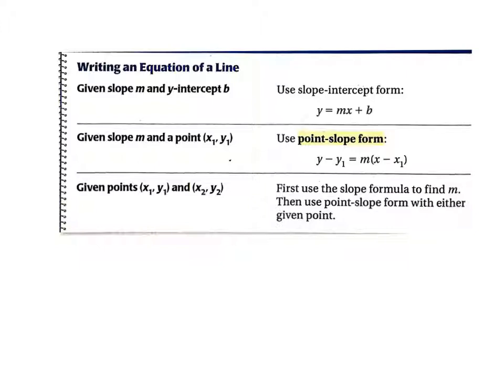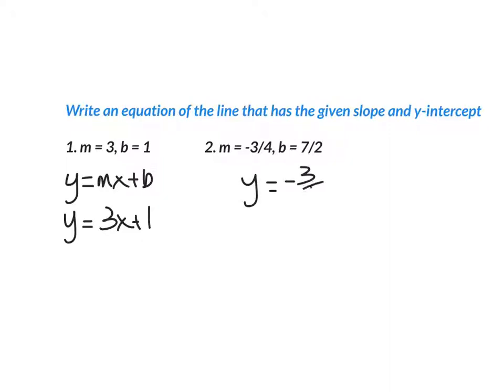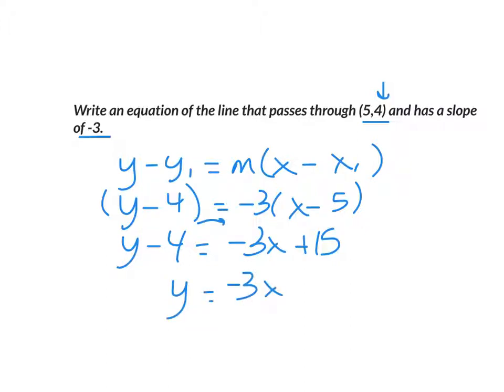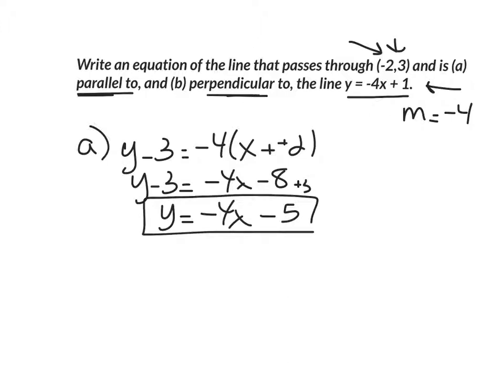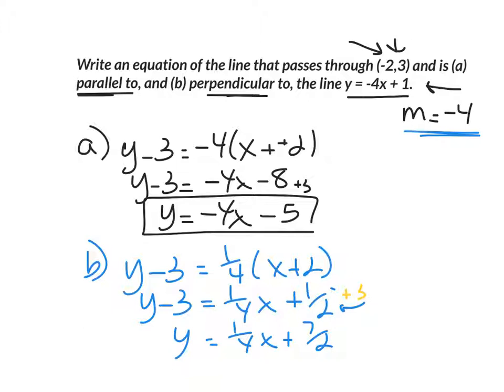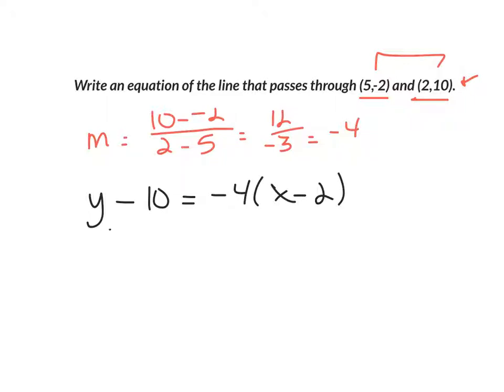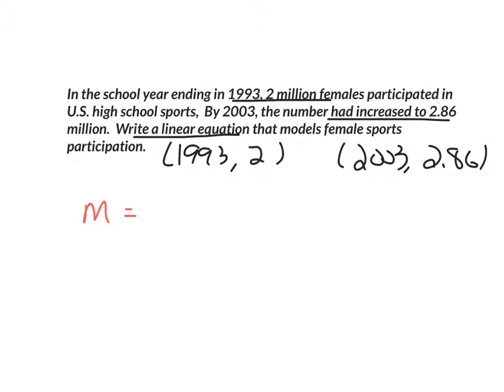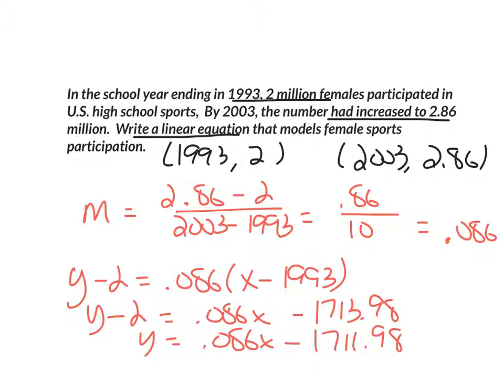Alg2 2.4 mb